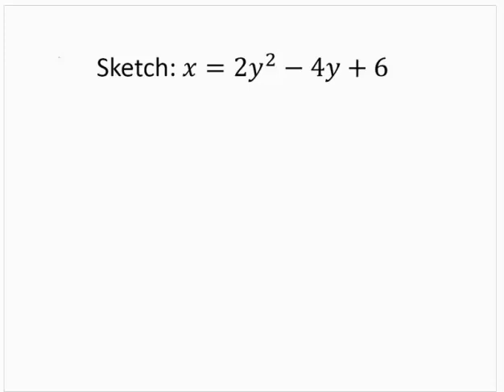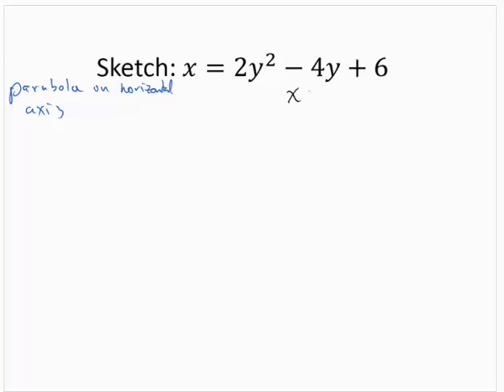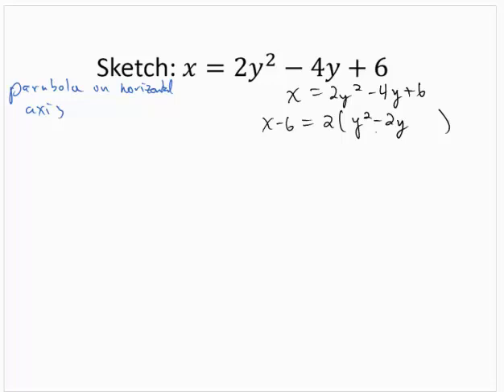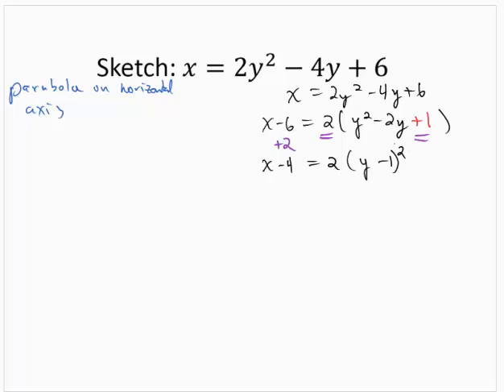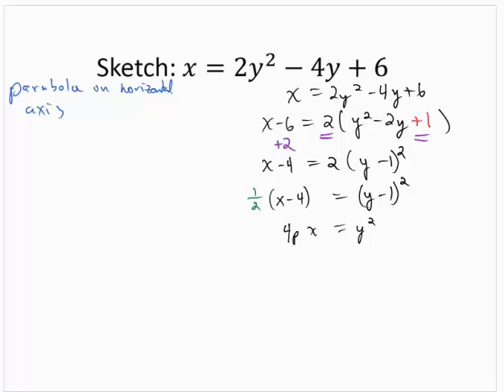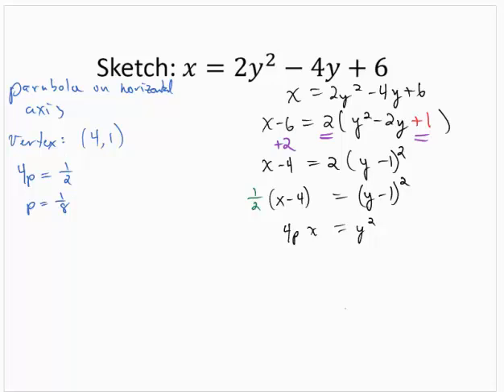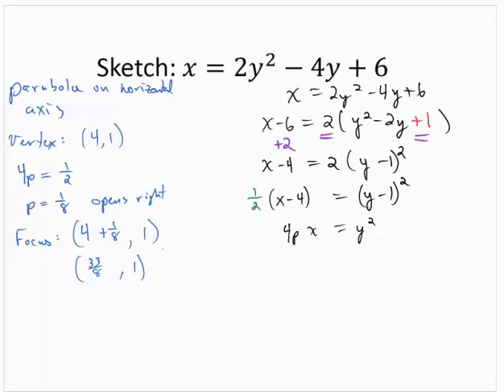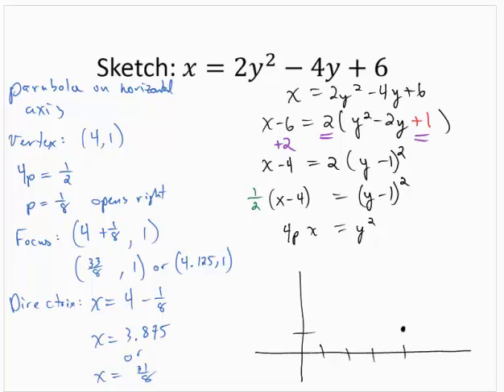Sketch parabola 2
Graphing a parabola that is shifted, by completing the square to write the equation in a shifted form.  Identify the vertex, focus and directrix.